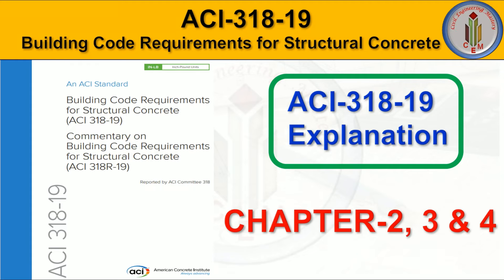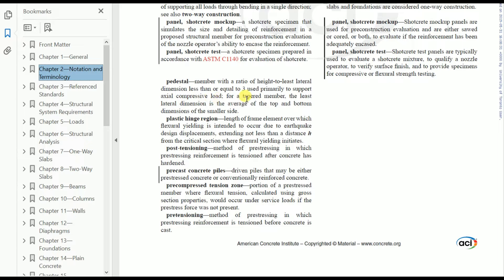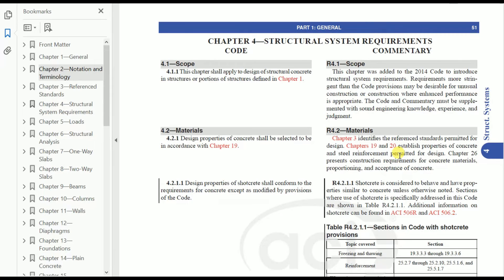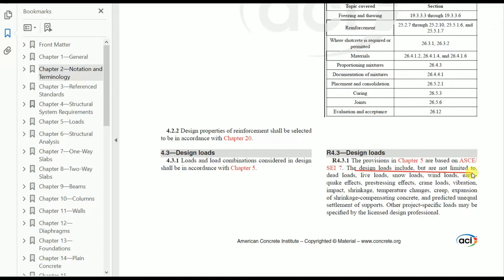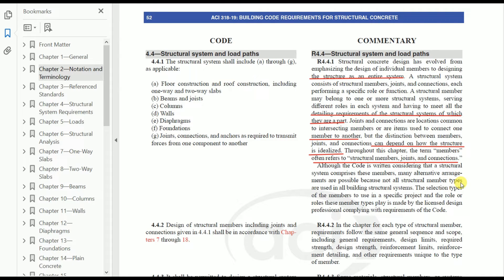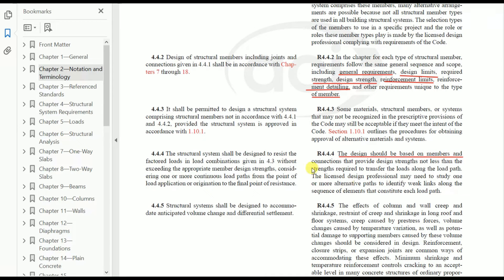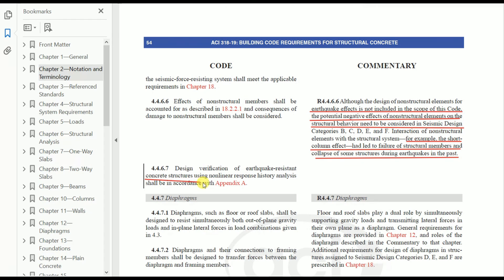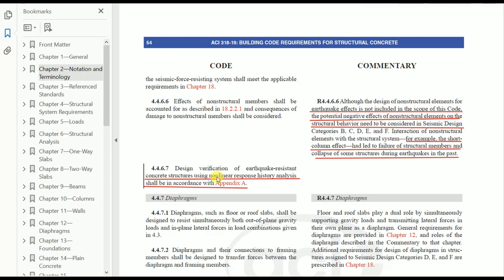ACI-318-19| ACI-318 Building code requirements for structural concrete | American Concrete Institute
Hello Friends,
This video explains ACI-318-19 building code requirements for Structural Concrete.ACI - American Concrete Institute.

Kindly refer to the following link for Indian Standard Code Explanation (IS codes)